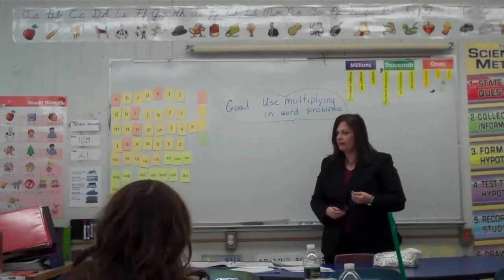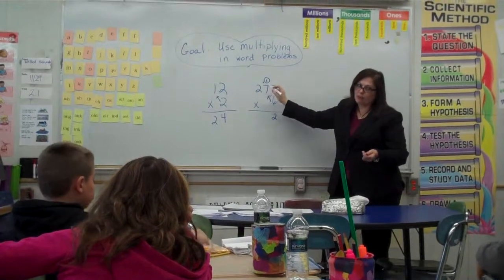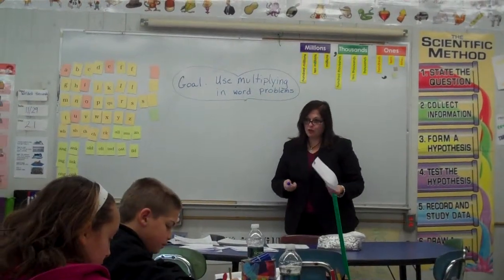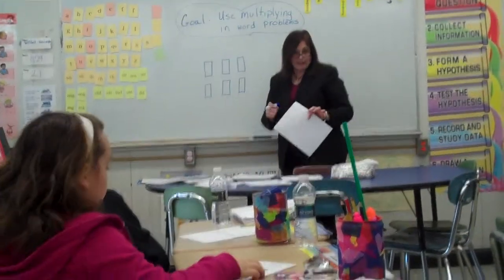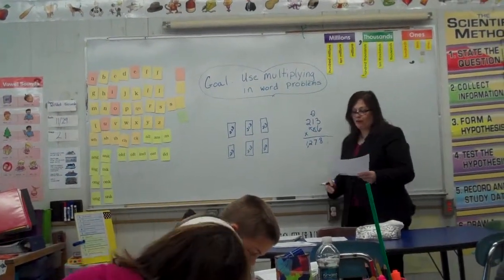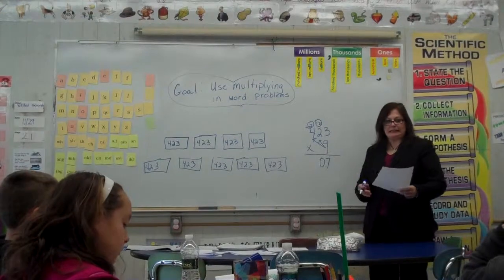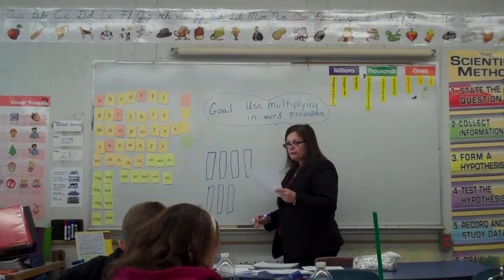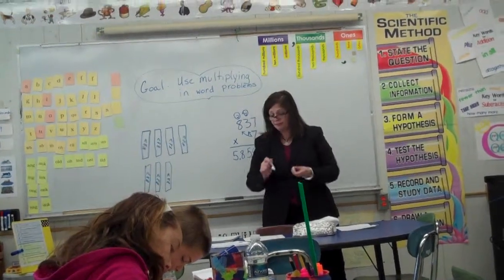Observation 4 Multiplication in word problems